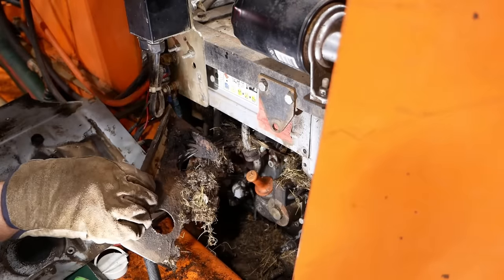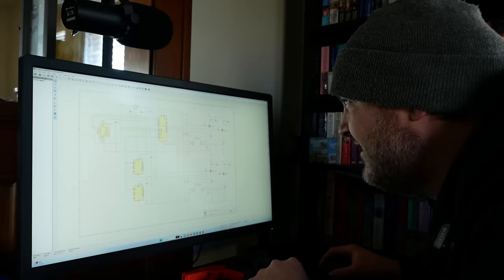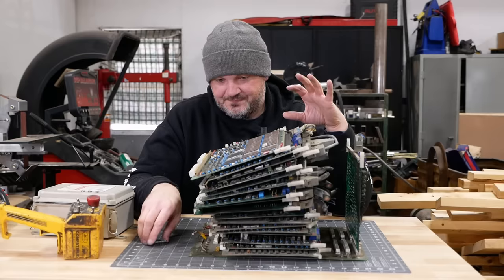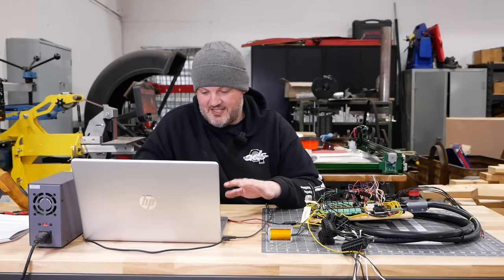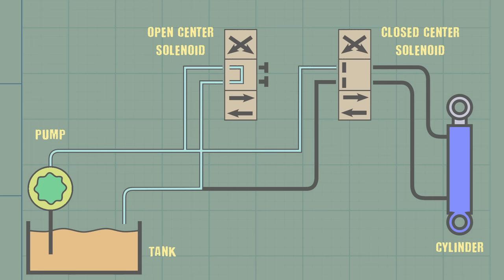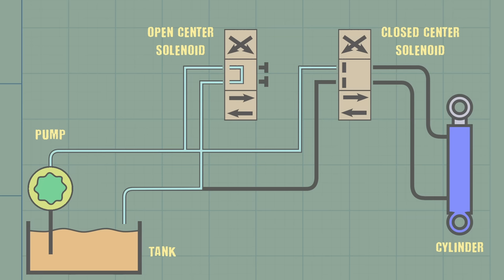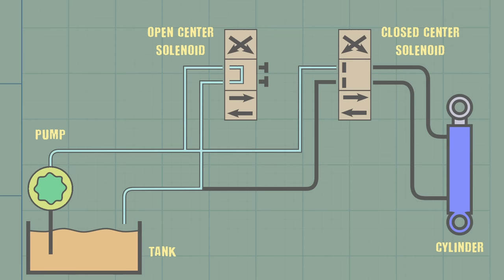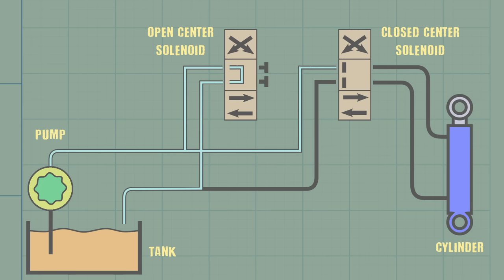Will It Move after 10 Years? Sketchy Robot Hacking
Will it move under its own power? We are going to find out!

You can help make more videos like this